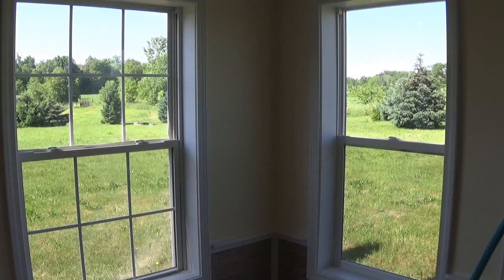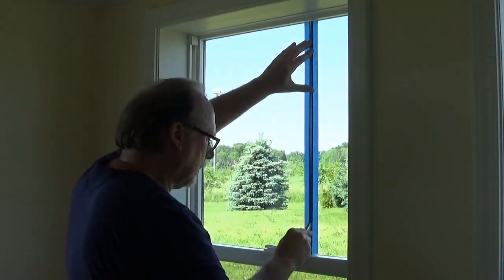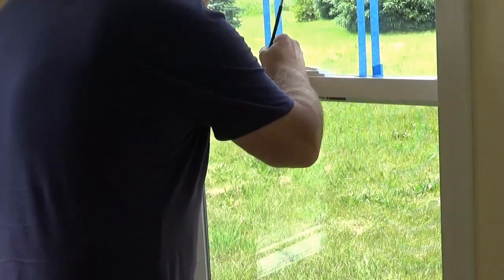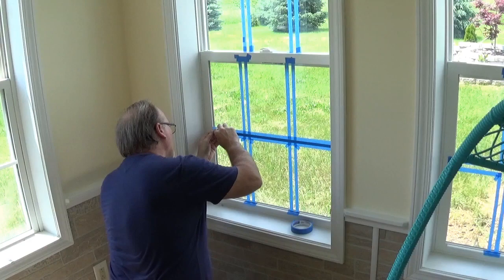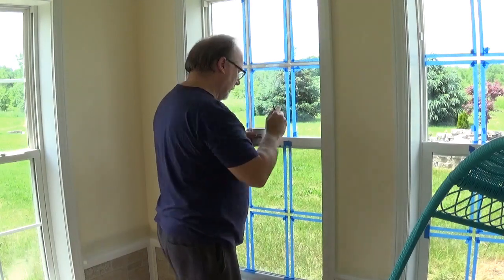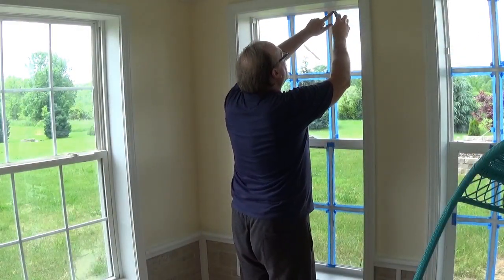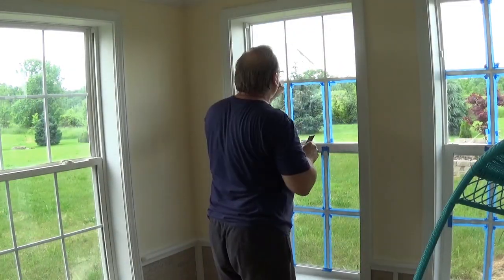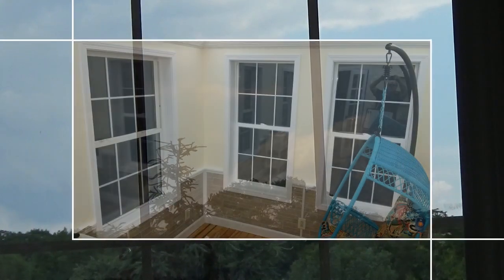Do You Like Muntins? This is an inexpensive (Really Cheap) way to dress up a plain window.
Here is how you can add muntins or other designs to you existing windows with a simple inexpensive technique I.e. $2. This is the final video on the art studio project for my daughter. Now it's up to her to decorate and create. While recording this I notice an Un-identified Flying Object! Is that a UFO sighting!!!.